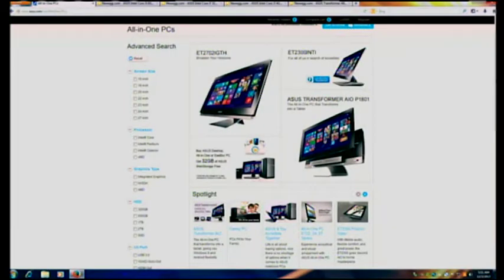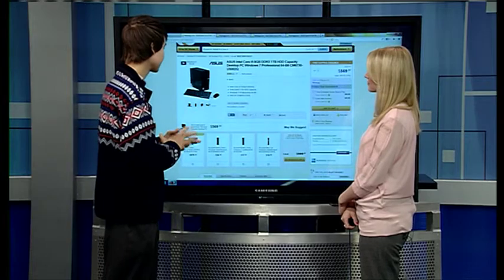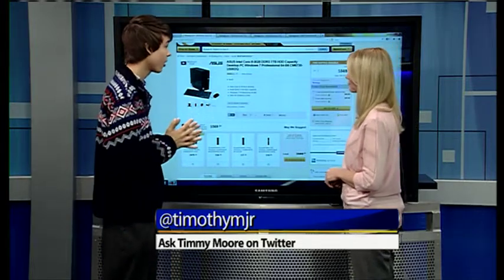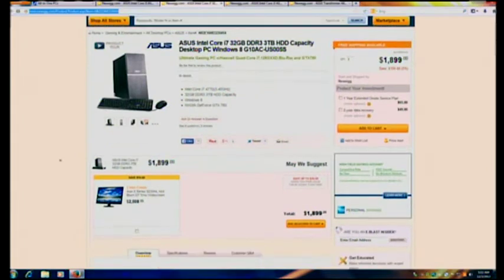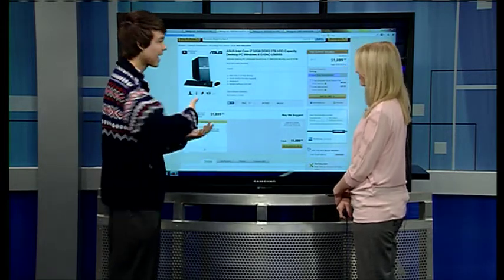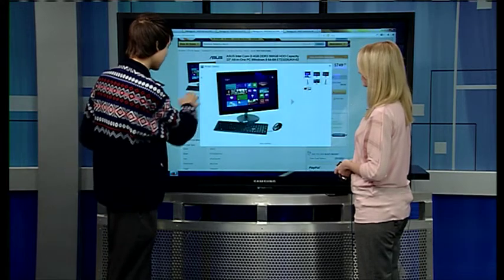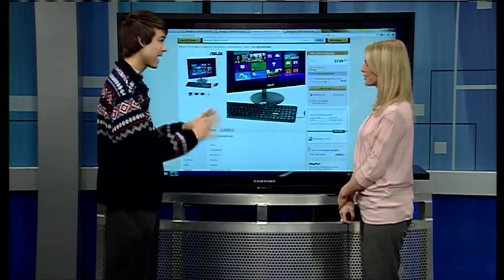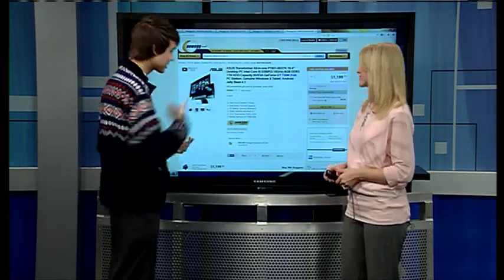Christmas gift reviews for desktop computers